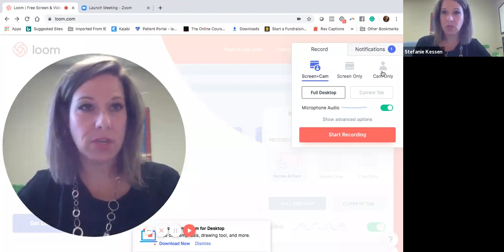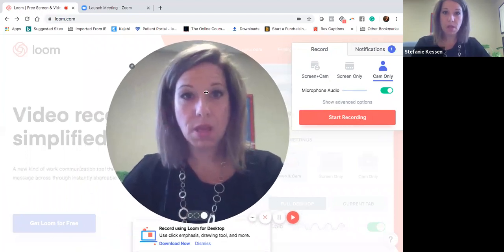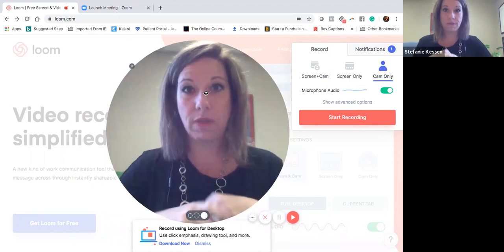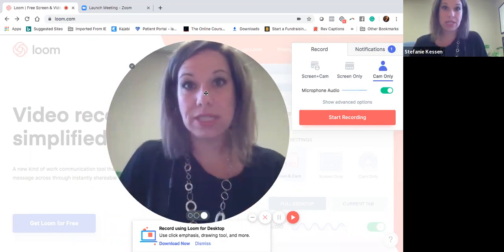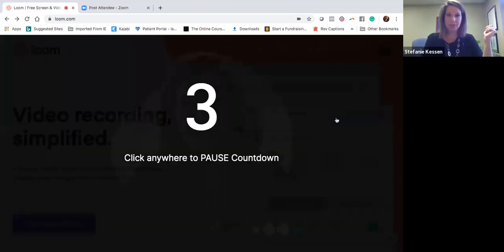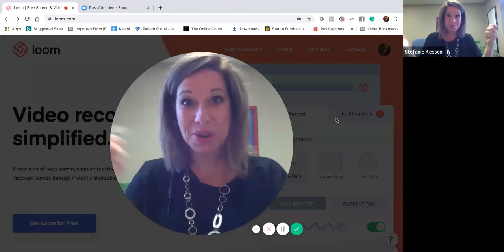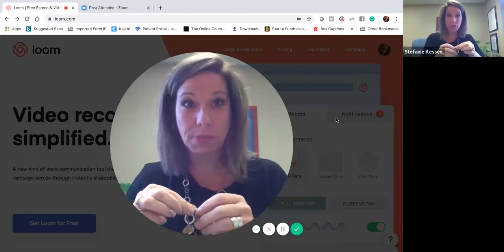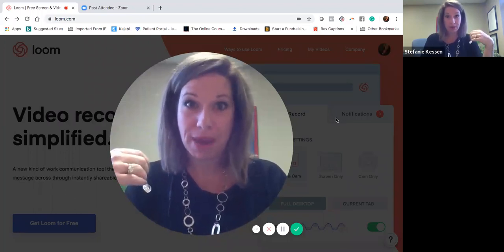Come walk through LOOM!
This video is a little walk through of Loom so you can see what it looks like and how I use it.